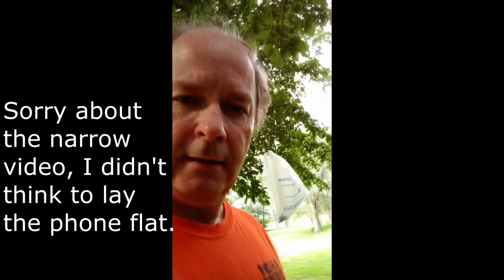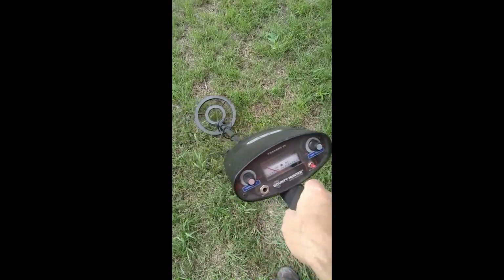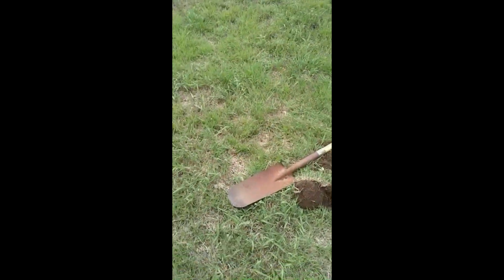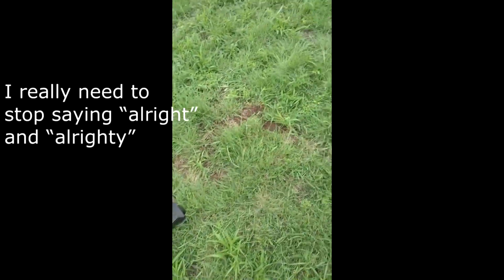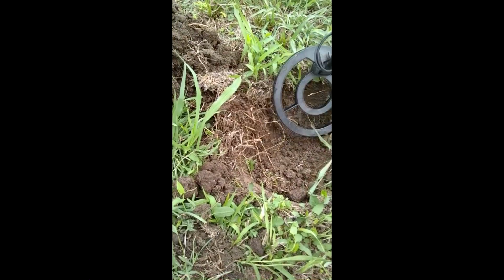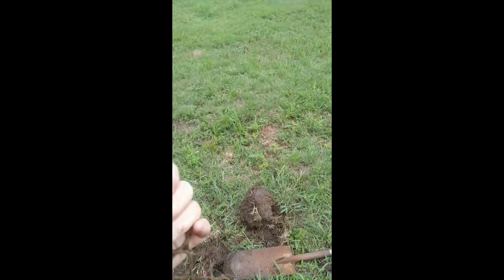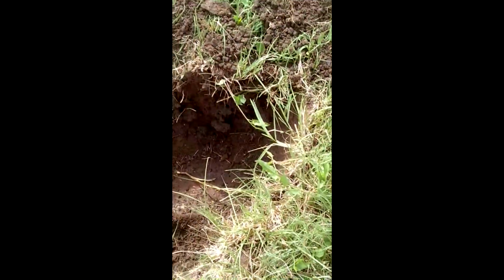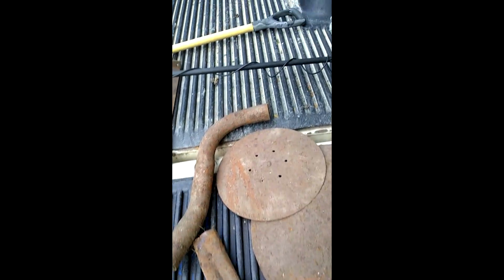Evil Step-Teacher goes metal detecting and finds something big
Hello I am the Evil Step-Teacher and I am starting to do metal detecting as a way to get out and have a little fun. Please excuse the poor quality I haven't made a video in years so I am a little rusty.